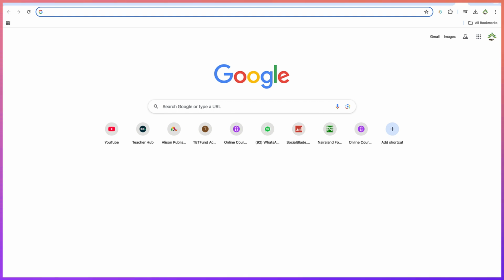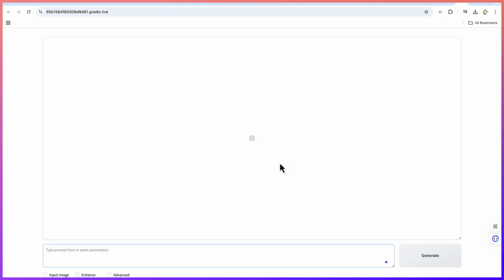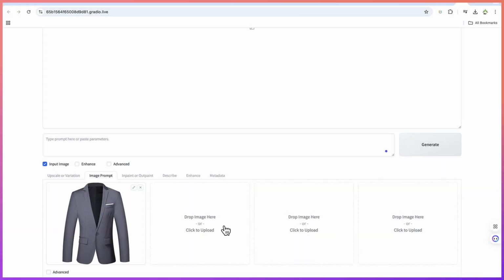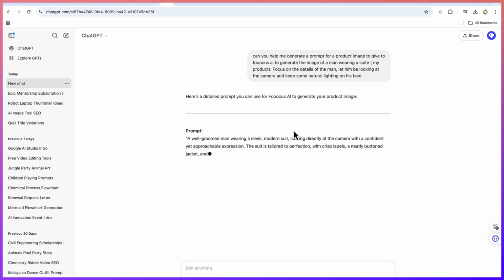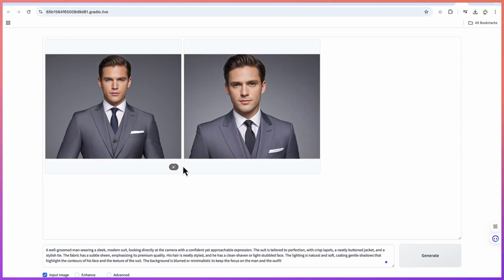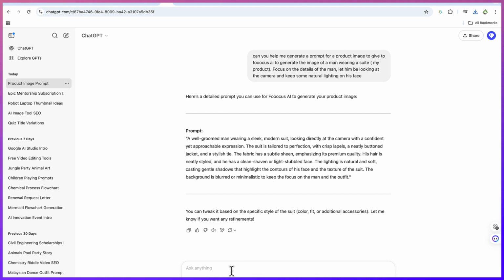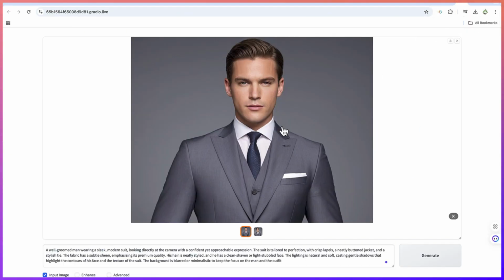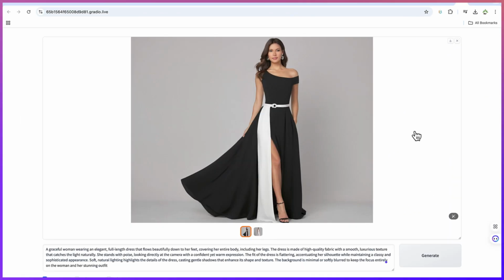Create Professional Product Photography Using Fooocus AI FREE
✅Create Professional Product Photography Using Fooocus AI FREE 👇👇@epicmentorship

🔷In this video, I’ll show you how to create stunning product photos using Fooocus AI. Whether you’re running an online store, designing marketing content, or showcasing products on social media, Fooocus AI makes it easy to generate professional-looking product images without expensive equipment or photo editing skills. I’ll guide you step by step on how to use Fooocus AI to set up your product photo, customize the background, adjust lighting, and create eye-catching visuals that stand out. This tool is perfect for e-commerce sellers, entrepreneurs, and content creators who want quick, high-quality product photos. By the end of this tutorial, you’ll know how to create amazing product photography with just AI!